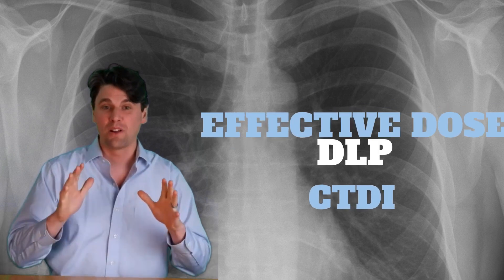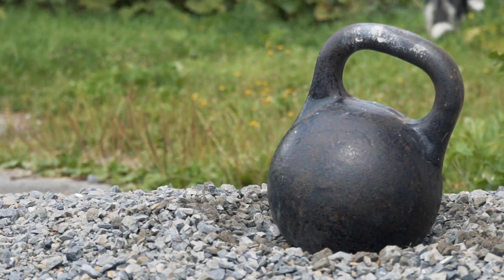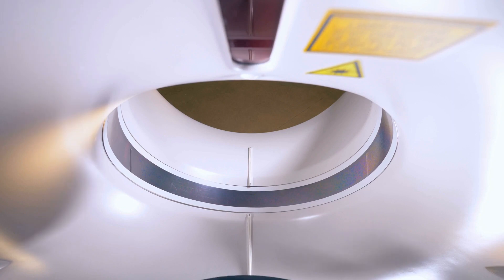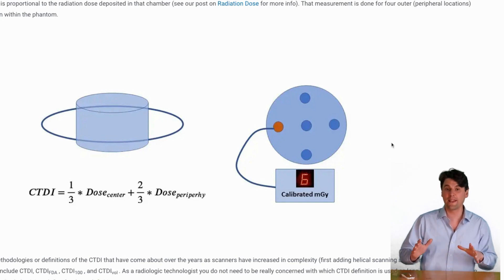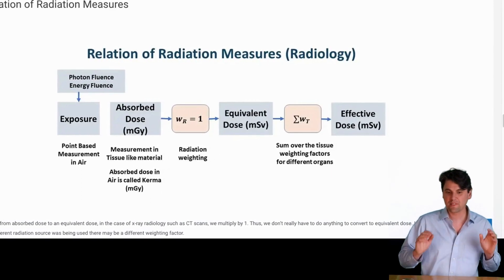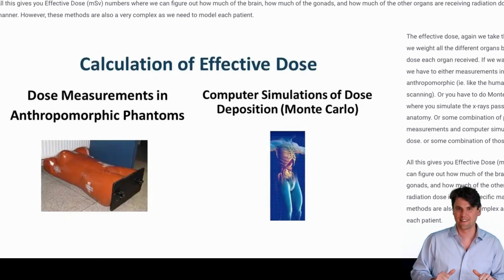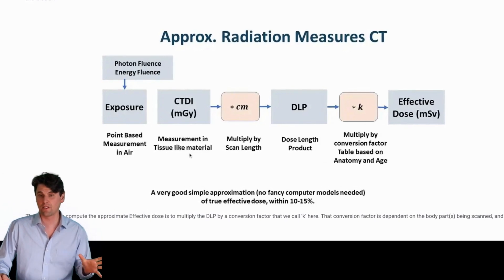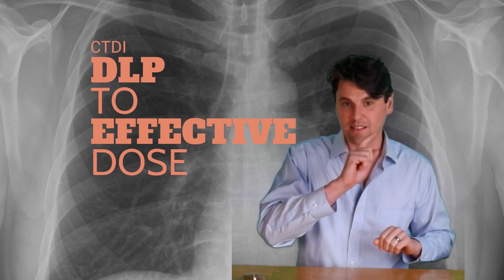Dose Length Product to Effective Dose, (DLP to mSv)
DLP to mSv (Dose Length Product to Effective Dose) conversion in CT is a useful approximation that takes the dose from that measured in a plastic phantom to an effective dose. The CTDI (computed tomography dose index) is measured as the dose deposited in a plastic phantom for 16cm [heads] and 32cm [bodies]. The CTDI does not take into account the length along the patient's SI direction that is irradiated. The DLP is the CTDI*length of irradiation. Finally from the DLP a conversion is made to the effective dose based on an approximate weighting factor k that depends on the patients age and the part of the body that is irradiated.